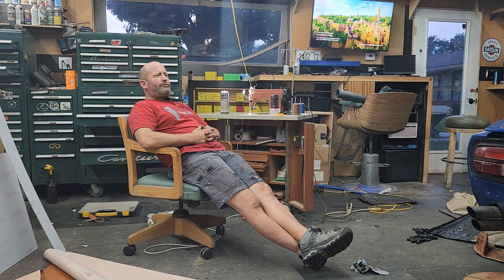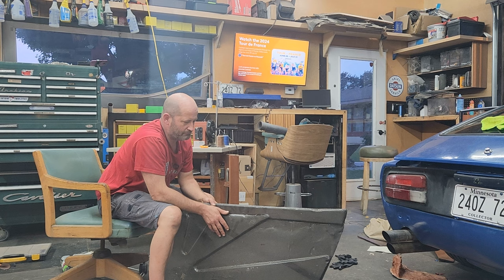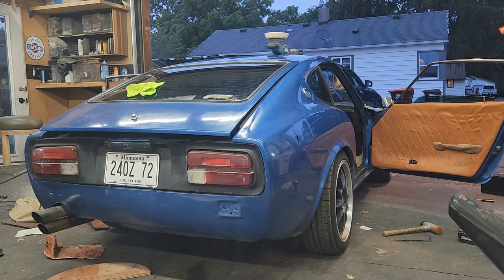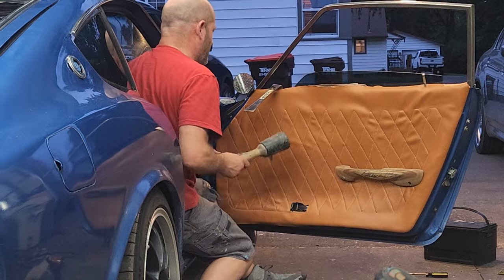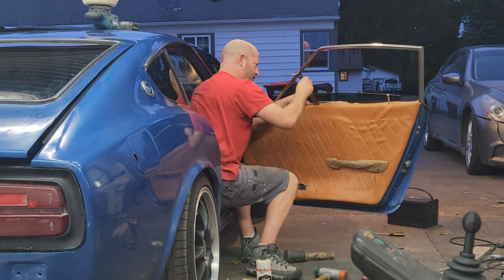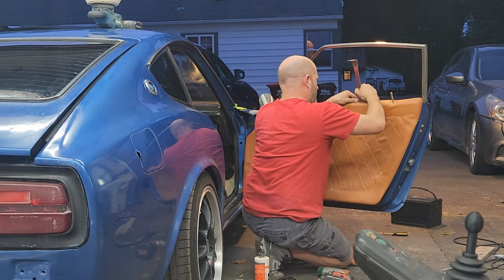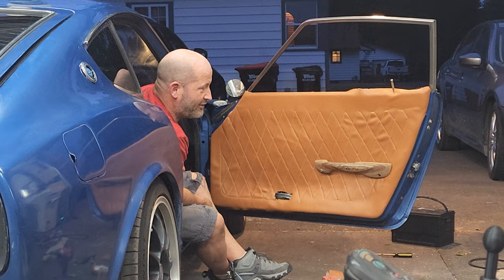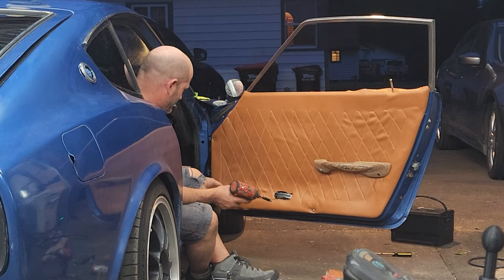DIY 240z door cards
An evening trying to make my door cards for the Datsun.